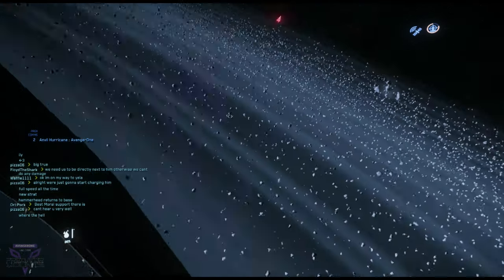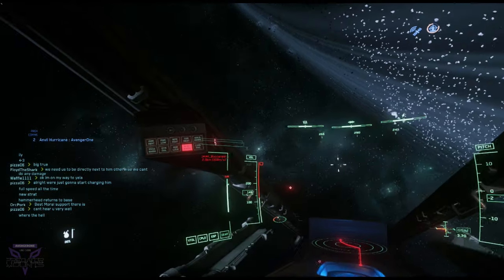NOTCHING MISSLES! [3.17.1 StarCitizen PVP]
come join the PVP movement!